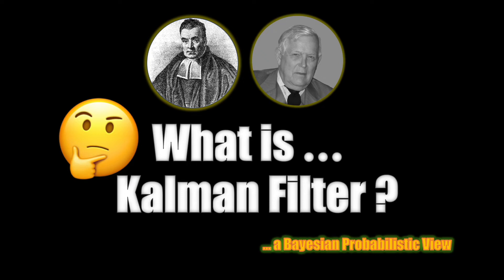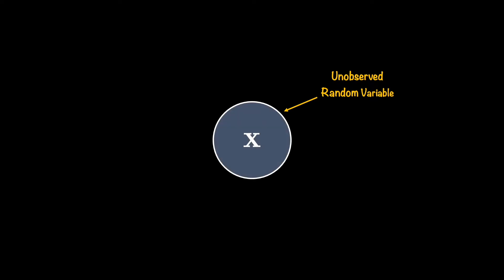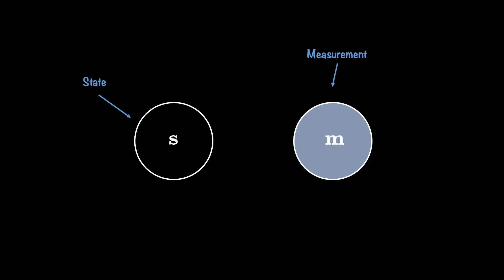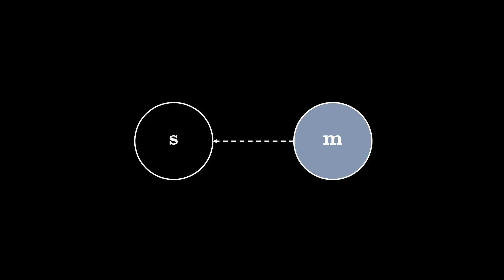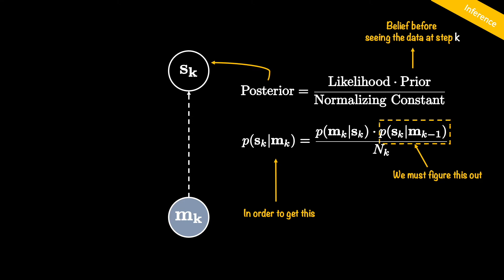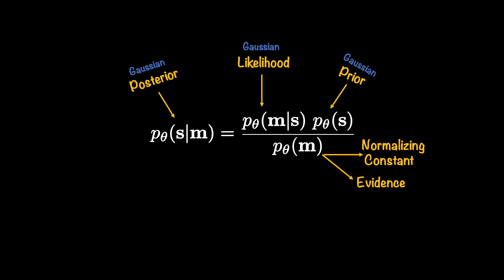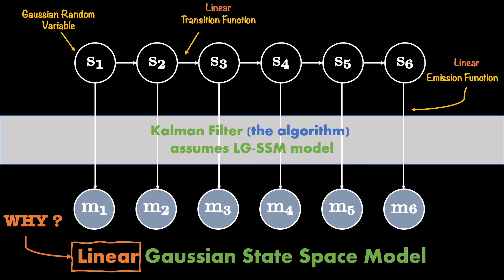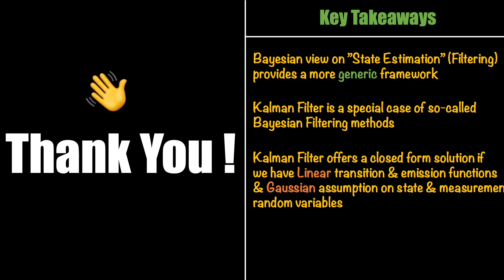Kalman Filter - VISUALLY EXPLAINED!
This tutorial explains the Kalman Filter from Bayesian Probabilistic View and as a special case of Bayesian Filtering.

As part of this tutorial, some of the essential foundational concepts such as the notion of Latent Variable Models,  Bayes' Theorem, Markov Chain, State Space Modeling, and LG-SSM are also explained.

Here is a notebook showing the application of Kalman Filter on a Synthetic Dataset. The notebook uses Tensorflow Probability. What makes TFP interesting is that it can work in batch mode and make use of accelerators like GPU & TPU.

The link to the paper which shows full derivation of Kalman Filter equations
Look at Section 8 (the last section). Also, pay attention to the symbols/notations (x vs z).